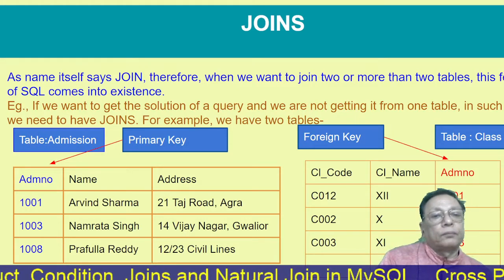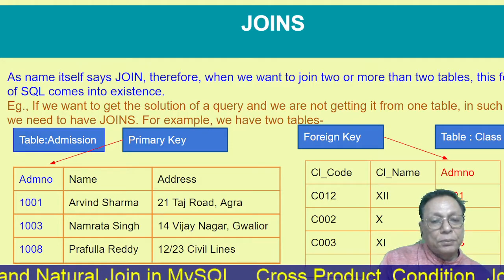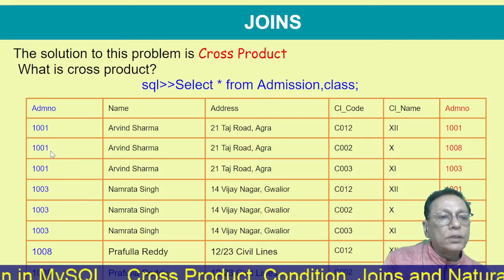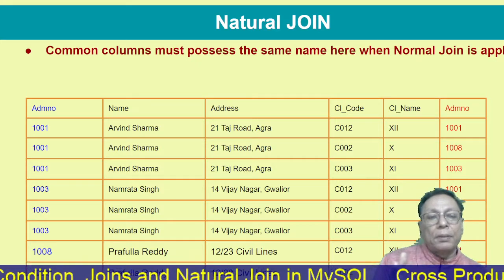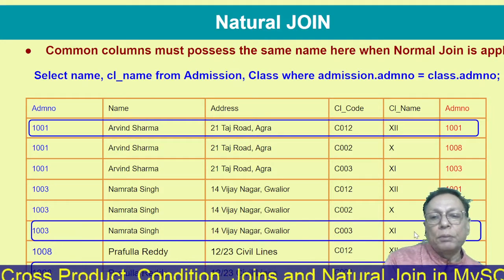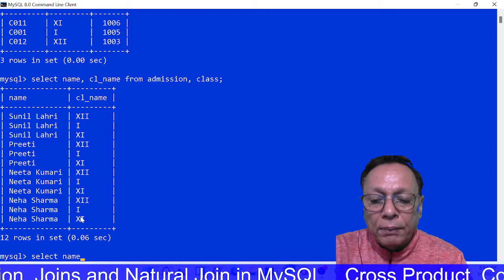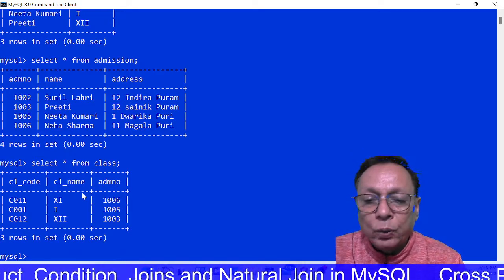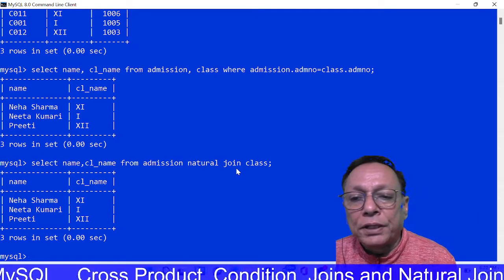JOINS NaturalJoin CrossProduct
Join the tables to perform cartesian product or cross product and apply natural join